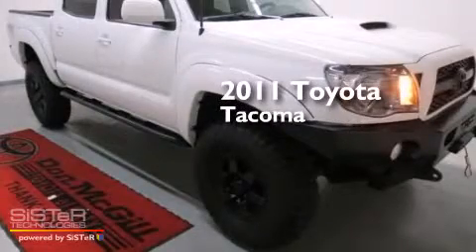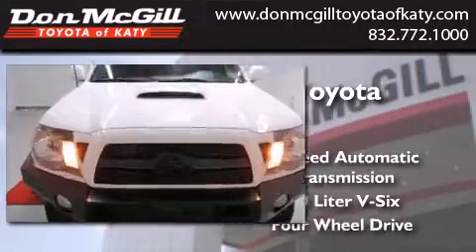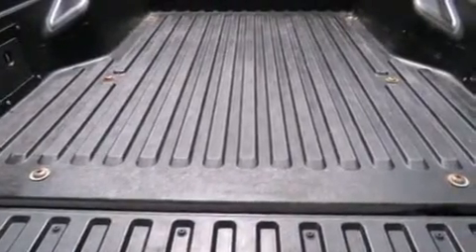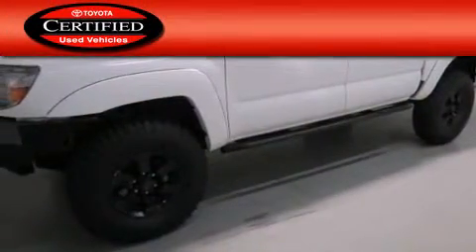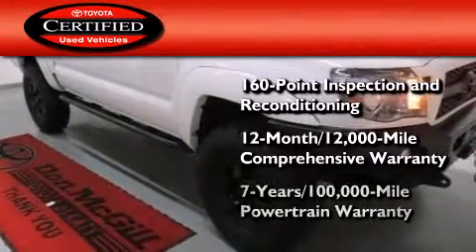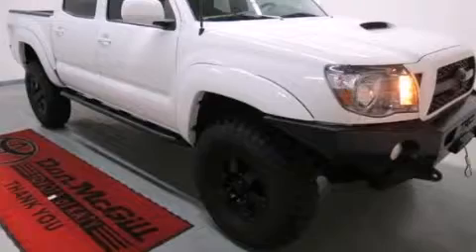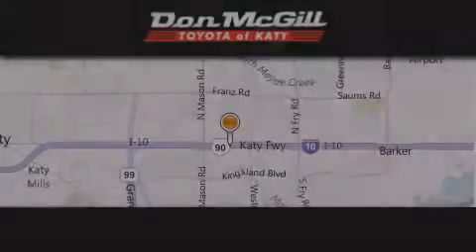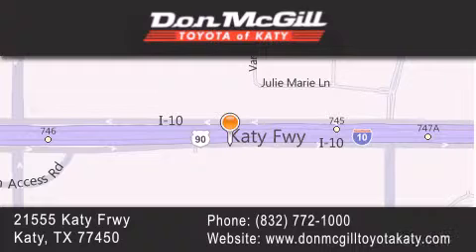2011 Toyota Tacoma Katy Texas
We've been honored to serve the Katy Texas area , we promise that your experience at our dealership will exceed your expectations ! Year : 2011 Make : Toyota Model : Tacoma Engine : Gas V6 4.0L/241 Trans . : Automatic Exterior : Super White Miles : 34,836 Stock : K54683 Don McGill Toyota of Katy - GST 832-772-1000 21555 Katy Freeway Katy , Texas 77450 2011 Katy Texas